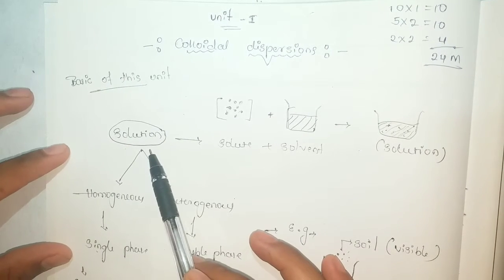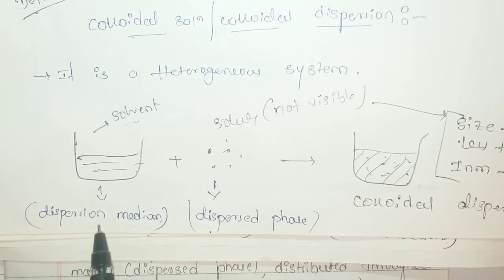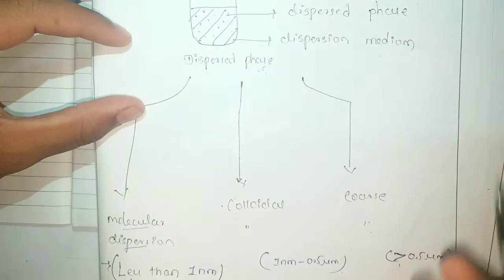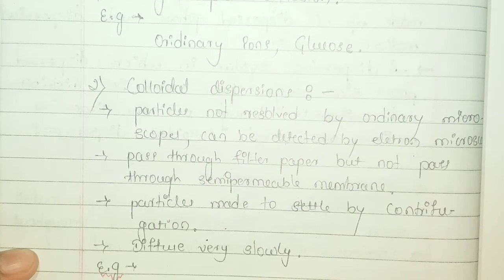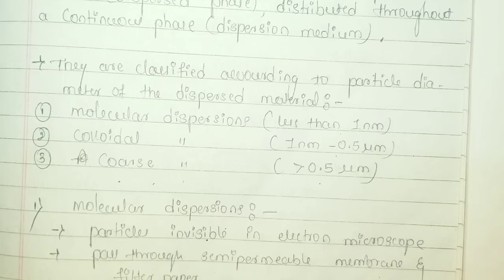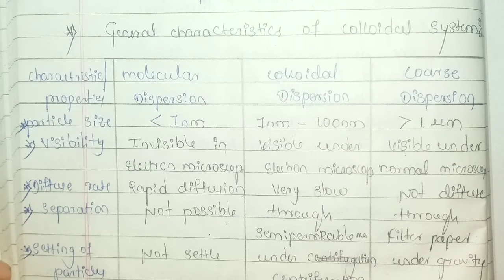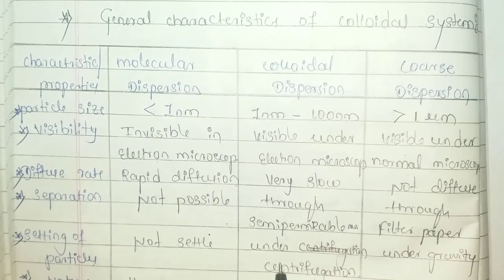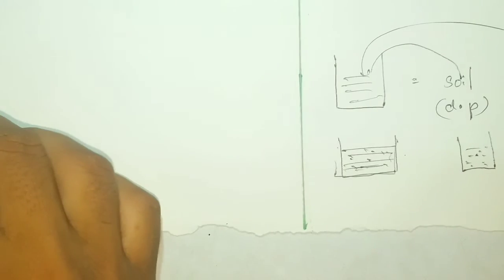Colloidal Dispersion ll L-1 Unit-1 ll Physical Pharmaceutics-ll.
Hello friends.

I cover the syllabus according to pic

I try to spread the knowledge of Pharmacy to all pharmacy students.

The topic covered in today lecture
Defination of colloidal dispersion
Classification of colloidal system
Characteristics of their colloidal system

The Queries:
Pharma study ,
B.pharm 4th semester physical pharmaceutics-ll,
important topic in this unit ,
pp-ll
pp-ll lecture,
B.pharm 4th semester,